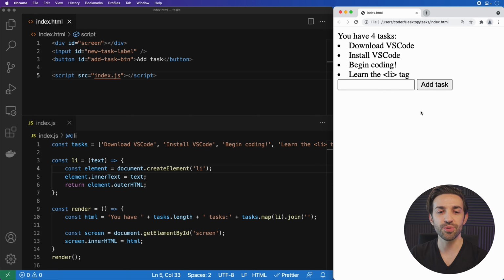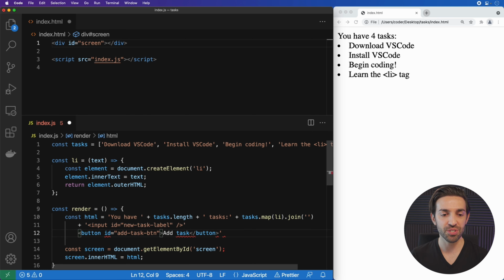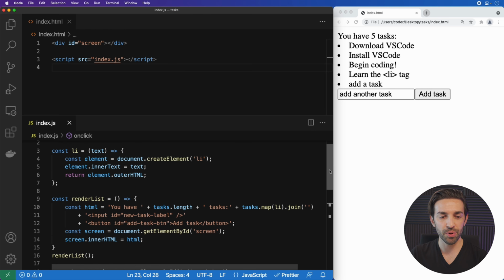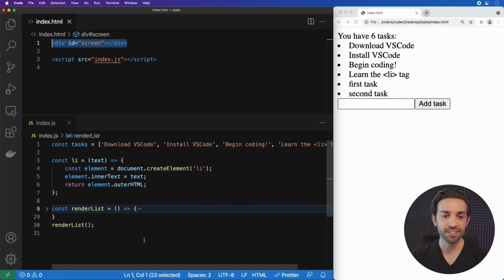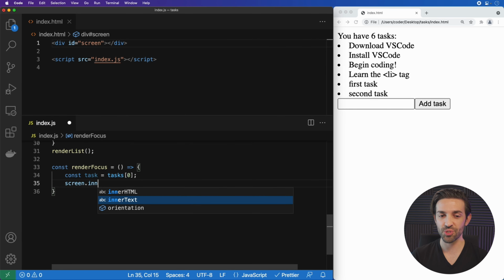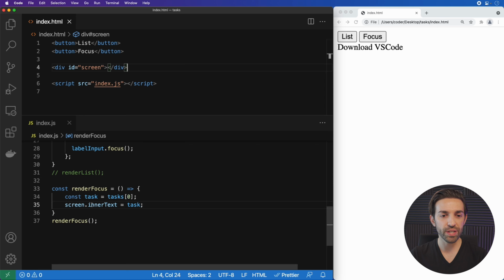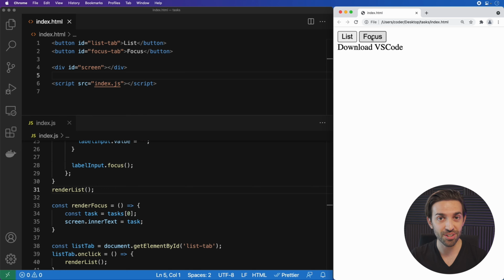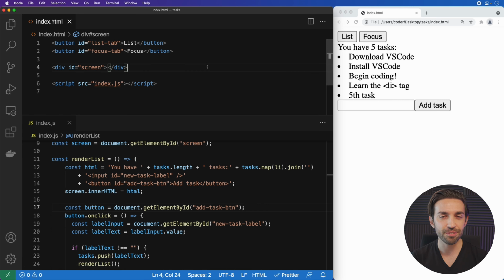Basic Tabbed Views in Javascript - Learn to Code - Ep 7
In this video, we'll walk through how to add multiple views or screens to a webpage and enable the user switch between them with tabs.